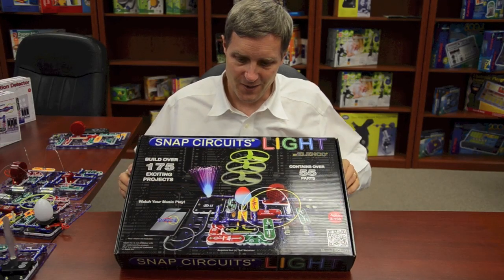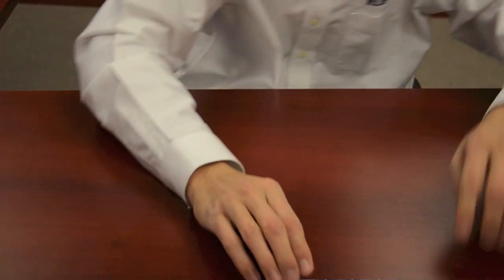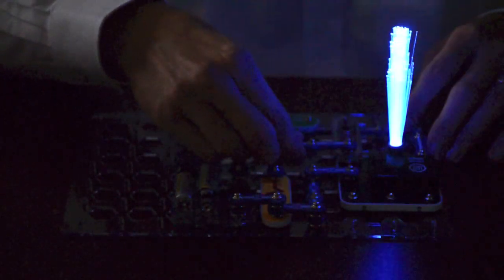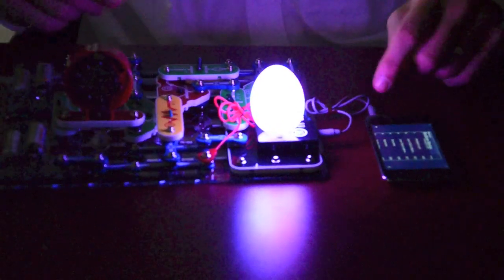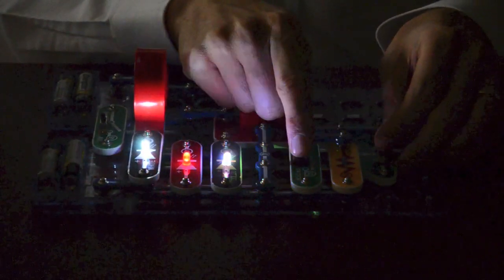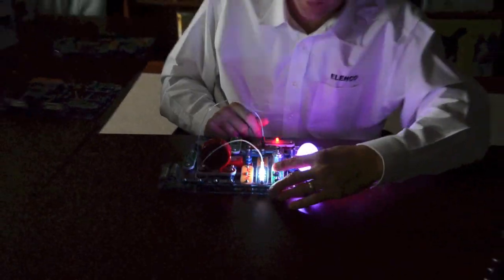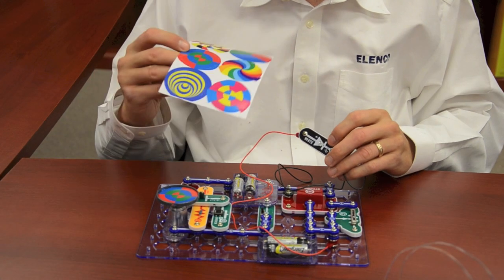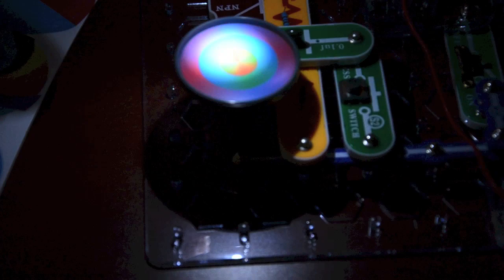Snap Circuits® LIGHT! - Model: SCL175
Watch and be amazed at what your music can do with the new Snap Circuits LIGHT ®.  Connect your ipod® or any MP3 player and enjoy your music as the lights change to the beat.  The strobe light with spinning patterns will amaze you with its visual effects.

Elenco®'s Snap Circuits® makes learning electronics easy and fun!  Just follow the colorful pictures in our manual and build over 175 exciting projects.  All parts are mounted on plastic modules and snap together with ease.  Enjoy hours of educational fun while learning about electronics.

Contains over 55 parts to build more than 175 projects.

Features:
Infrared Detector
Stobe Light with spinng patterns
Color Changing LED
Glow-in-the-Dark Flying Fan
Strobe integrated circuit (IC)
Fiber Optic communication
Color organ controlled by iPod® or other MP3 player, voice or finger